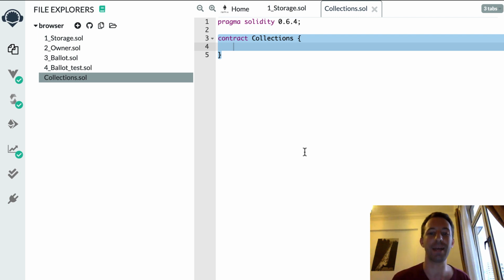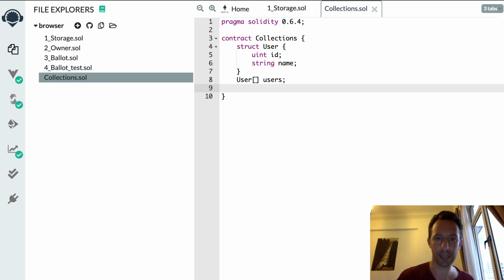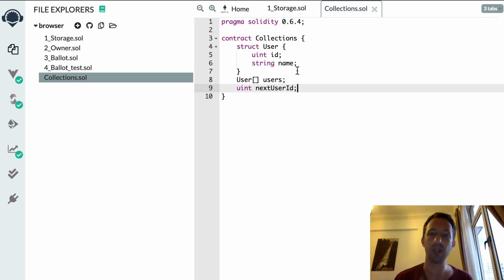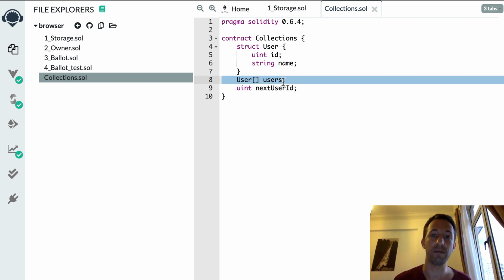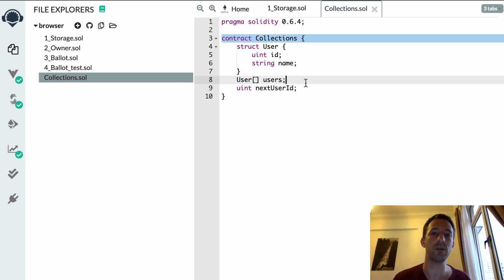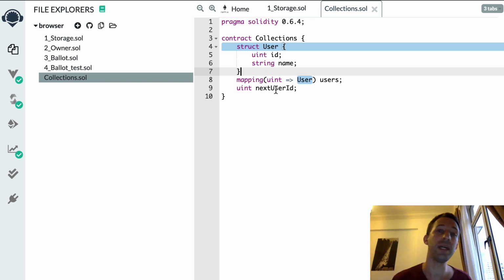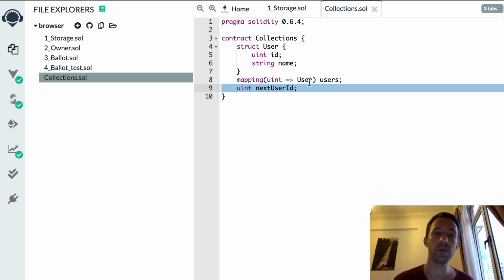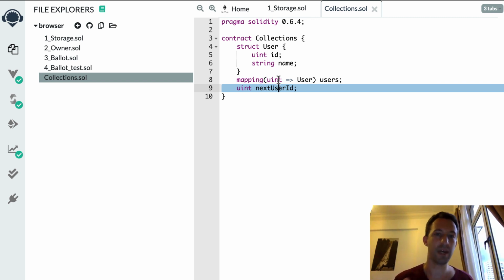2 ways to represent collection of data in Solidity with Struct, arrays and mappings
How to represent collection of data in Solidity? They are 2 ways;
- with arrays
- with mappings

Learn the difference in this video.